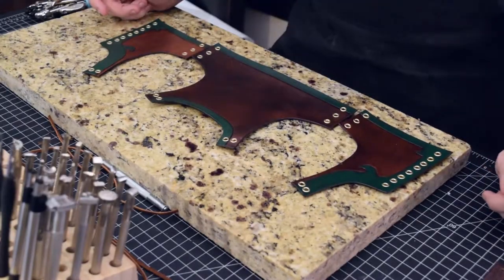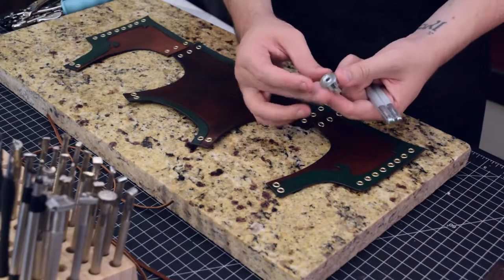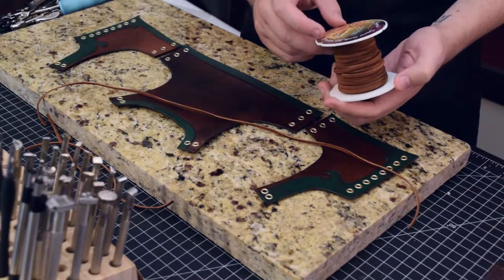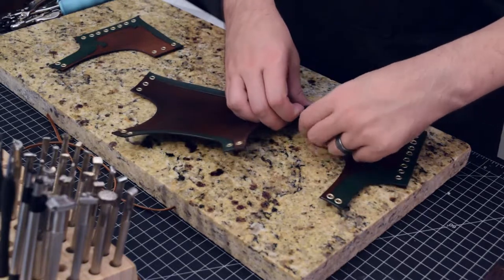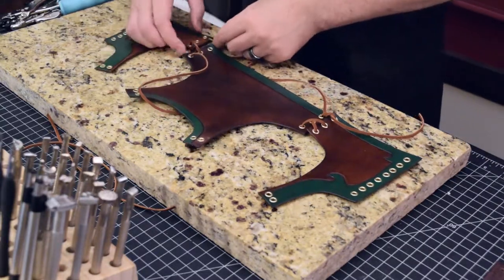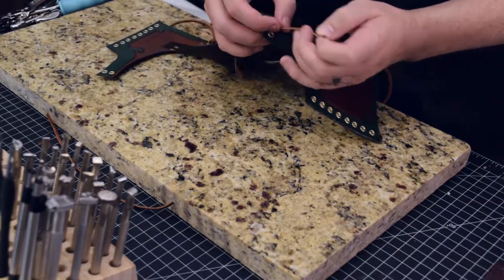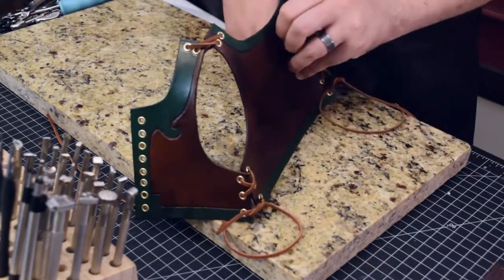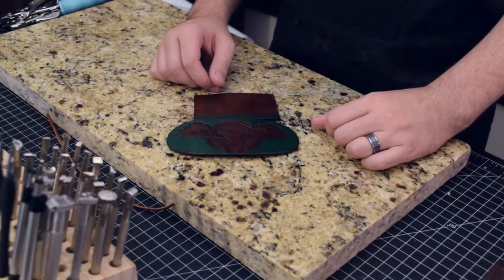Baby Armor: Vest Finished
The vest is done!